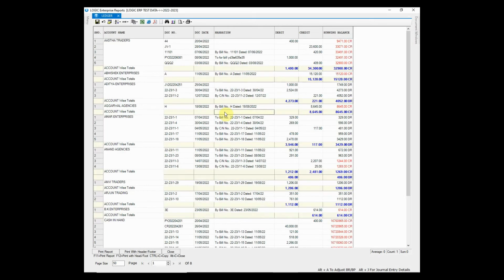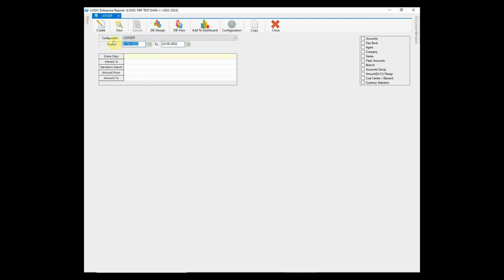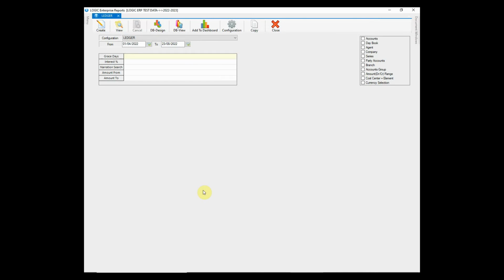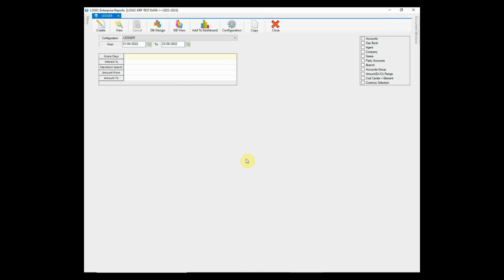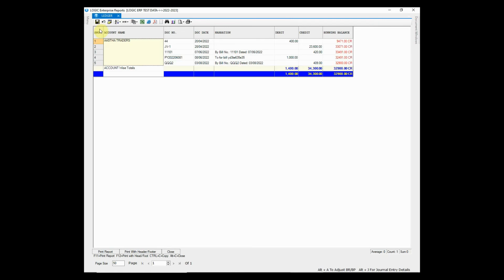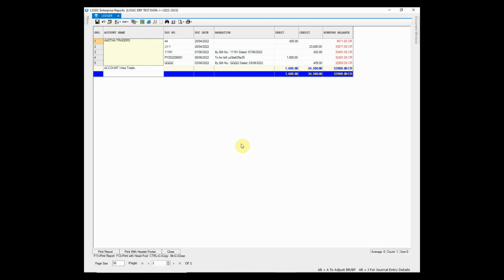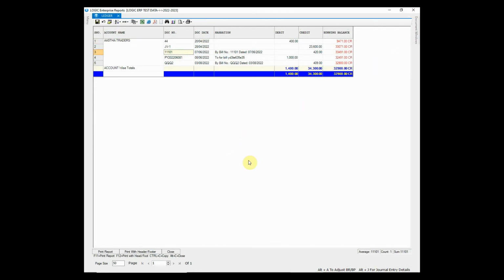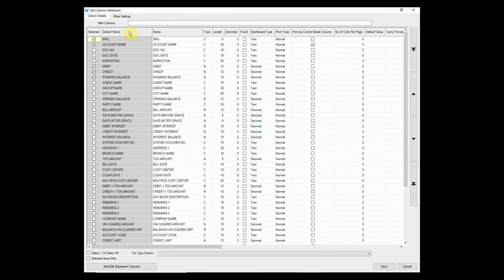How to Generate Ledger report in LOGIC ERP ?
This video is going to guide you about the Ledger report creation in LOGIC ERP.